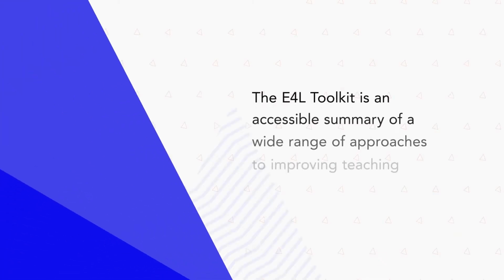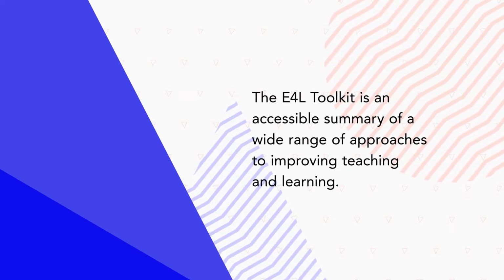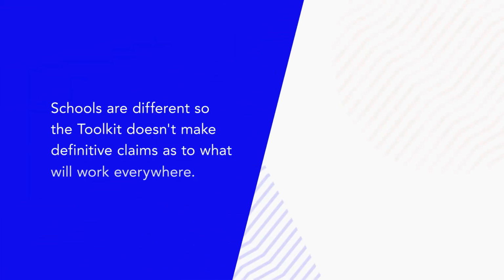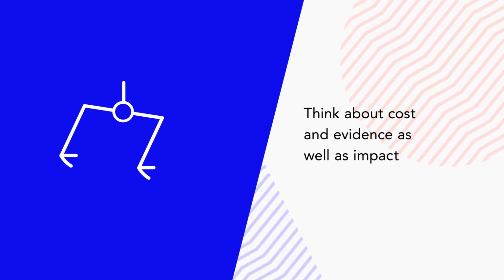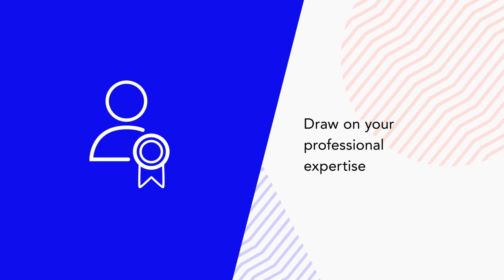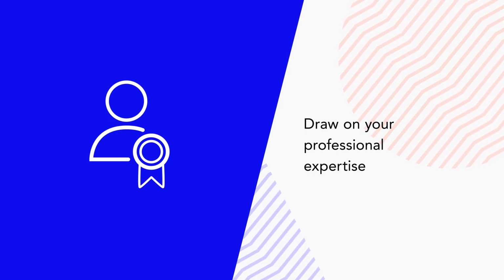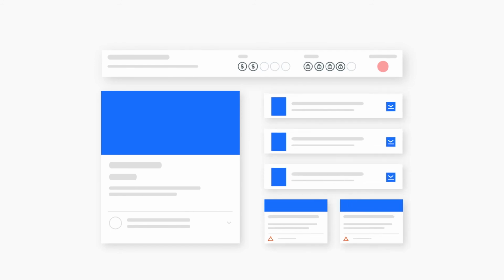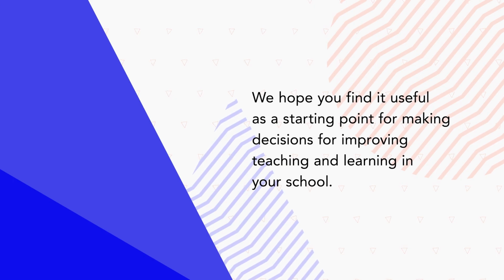Introduction to the E4L Teaching & Learning Toolkit.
A short video which explains how to use the Evidence for Learning Teaching & Learning Toolkit.